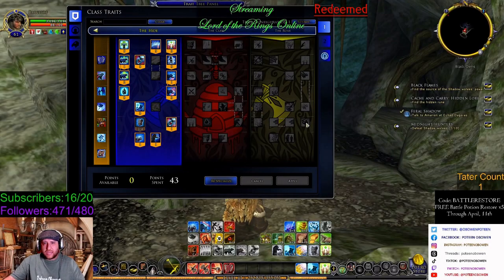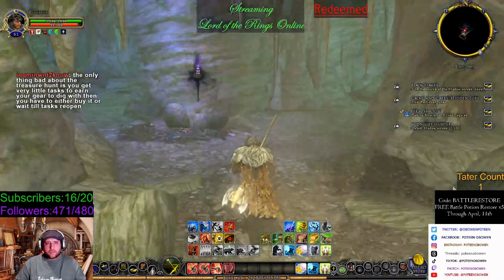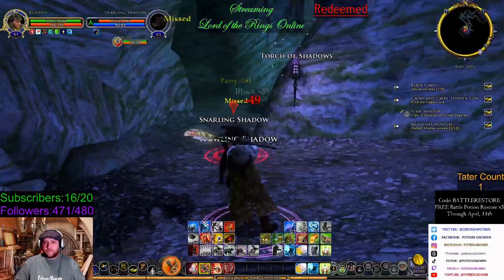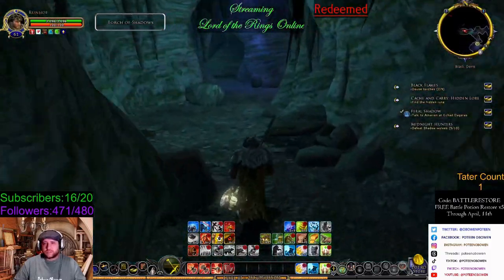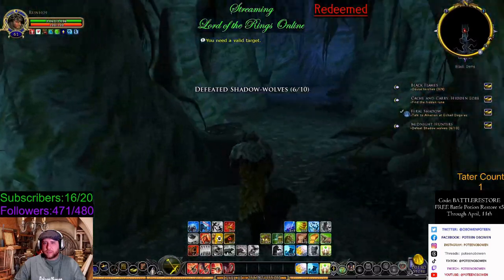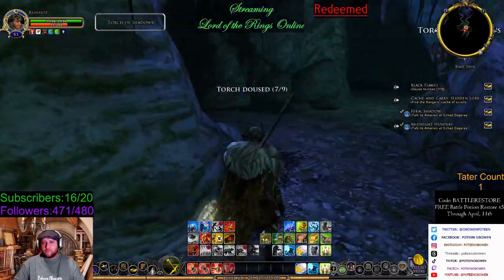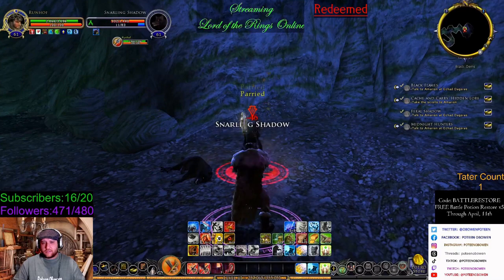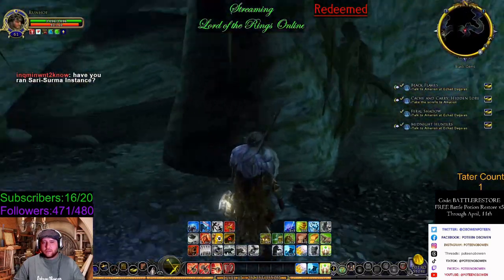LOTRO: BEORNING (blue line) Rotation and fighting shadow wolves